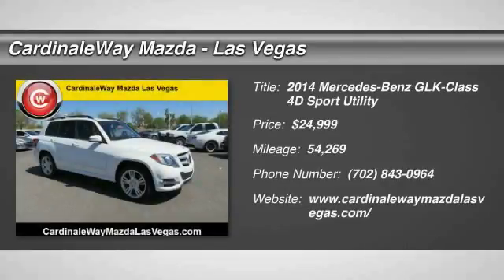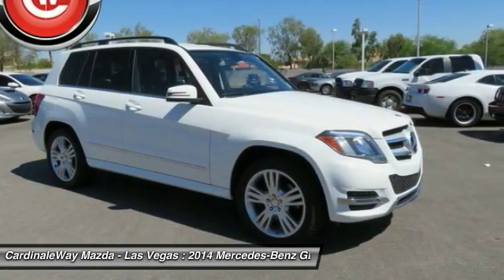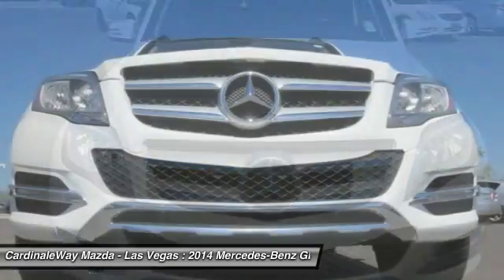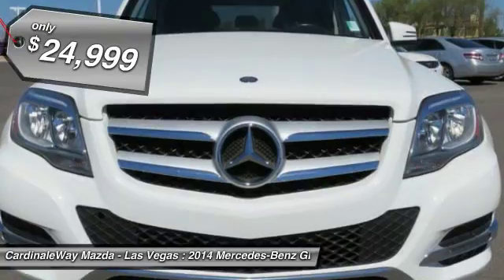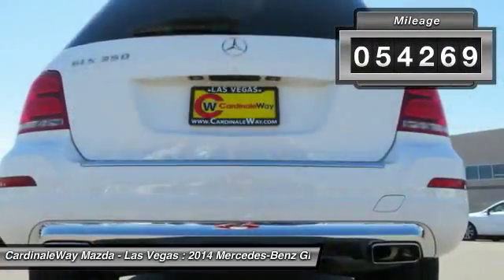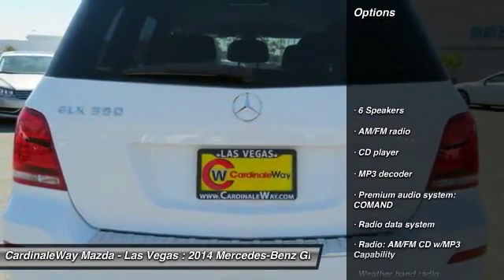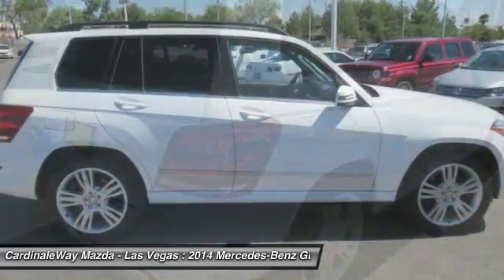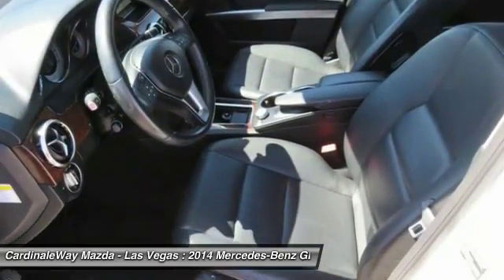2014 Mercedes-Benz GLK-Class Las Vegas NV U1331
2014 Mercedes-Benz GLK-Class GLK350

6950 West Sahara Ave.

You ll be happy to stay put. No-nonsense controls are easy as pie to use.   Take your hand off the mouse because this 2014 Mercedes-Benz GLK-Class is the SUV you ve been trying to find.